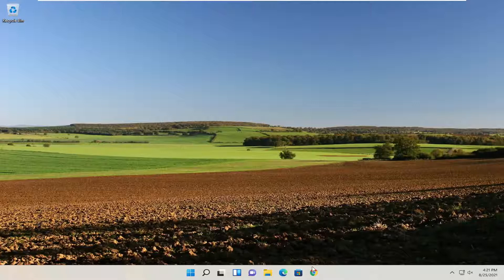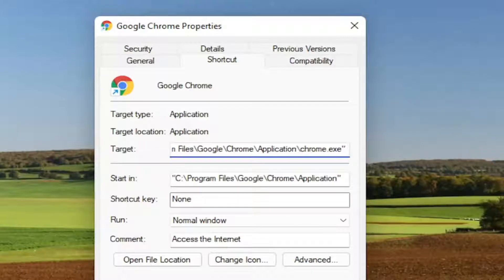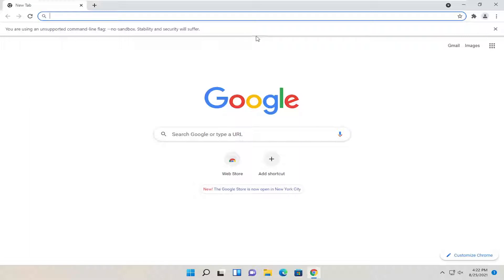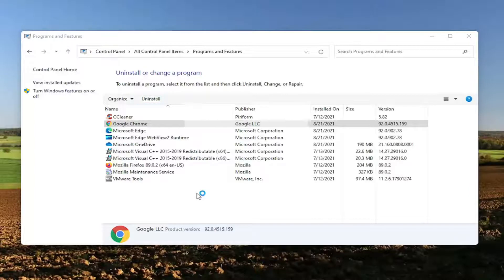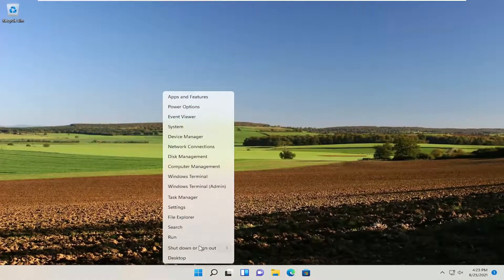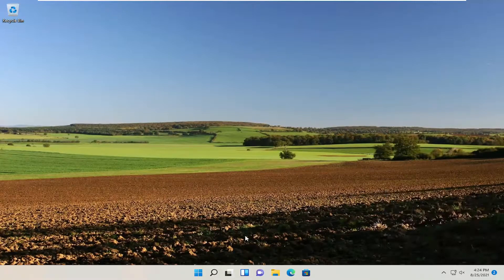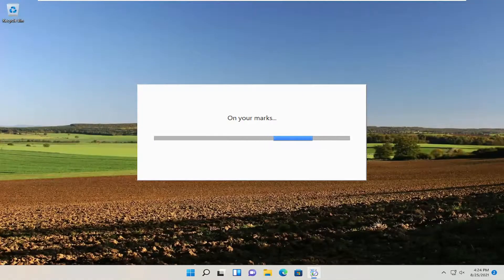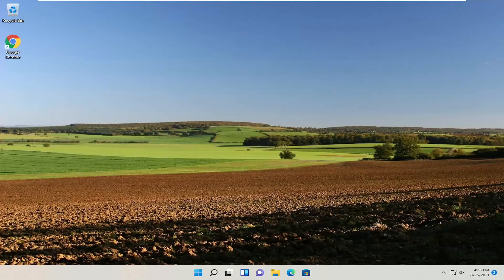How To Fix Google Chrome Error 0xc0000005 | The Application was Unable to Start Correctly | Simple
Before reading the solutions presented in this tutorial, consider whether it’s not easier to simply switch to another browser before you start through it.

We suggest you download Opera on your computer if you want to use a fast and reliable browser.

Issues addressed in this tutorial:
the application was unable to start correctly (0xc00007b). click ok to close the application gta 5
the application was unable to start correctly (0xc00000ba). click ok to close the application
the application was unable to start correctly 0xc00005 windows 7
the application was unable to start because its side-by-side configuration is incorrect
the application was unable to start because its side-by-side
the application was unable to start correctly error
the application was unable to start correctly fix
the application was unable to start correctly gta 5

Opera has several integrated packages, improved privacy features, and an excellent design, that you can personalize using your favorite theme or wallpaper.

Due to the already integrated VPN, you can be confident that all your data is secure.

If you are getting this error message when I open up chrome “The application was unable to start correctly (0xc0000005)“, then you are reaching out to the right page.